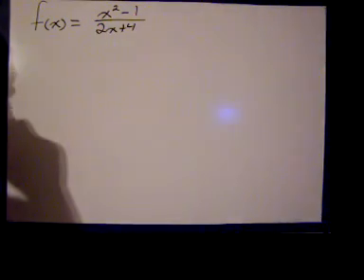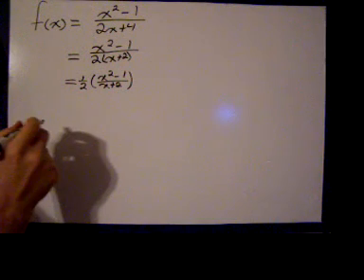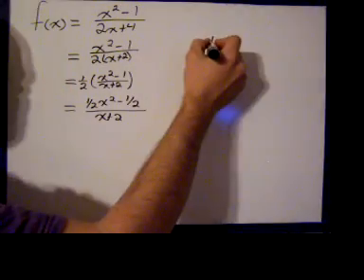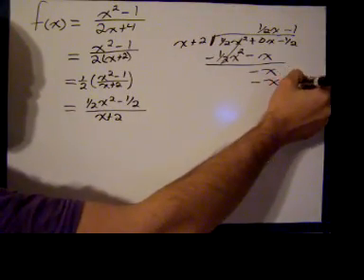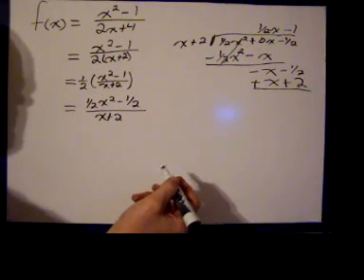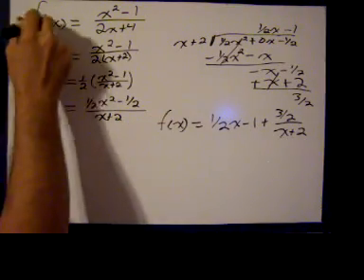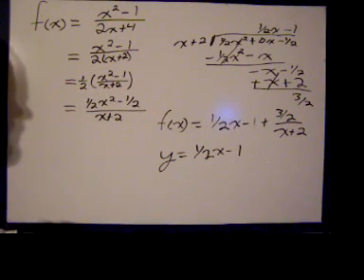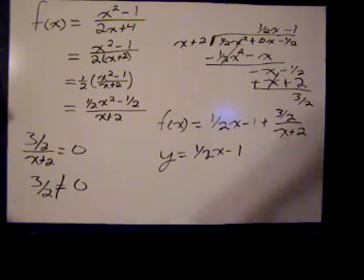Long Division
An example of long division. You will use long division when determining the functional asymptote of a rational function.